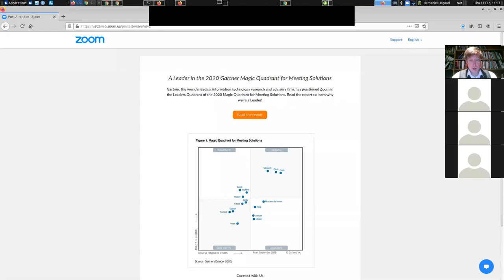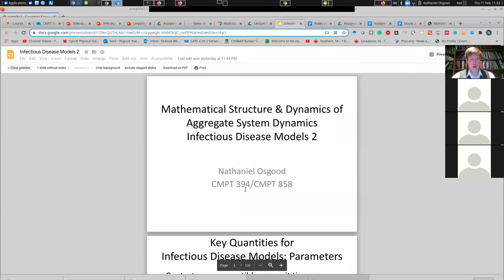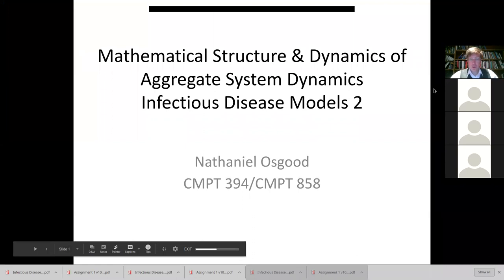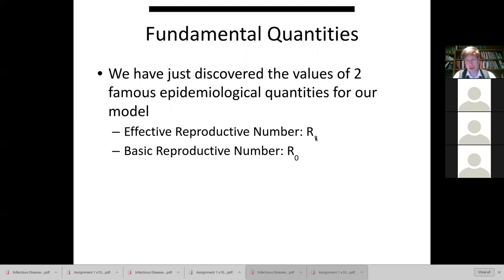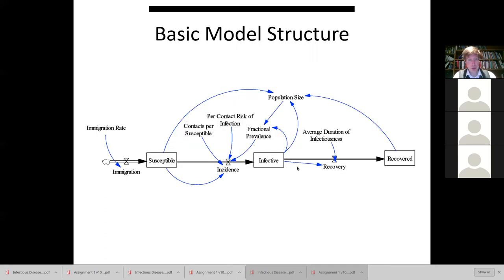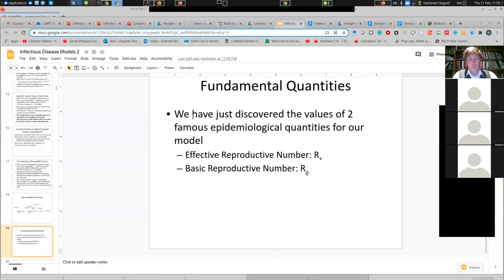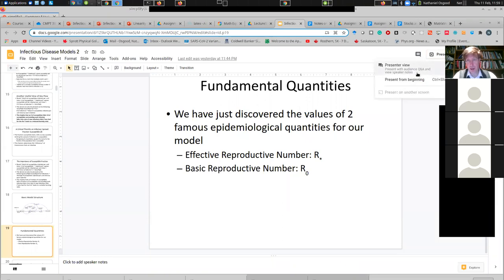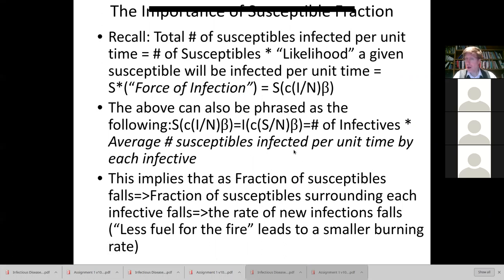Compartmental Infectious Disease Models 2